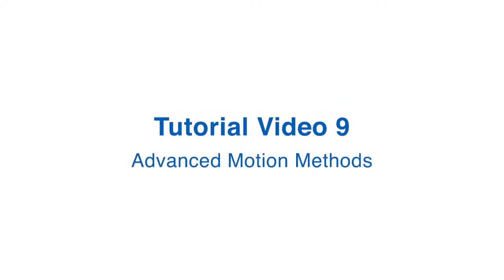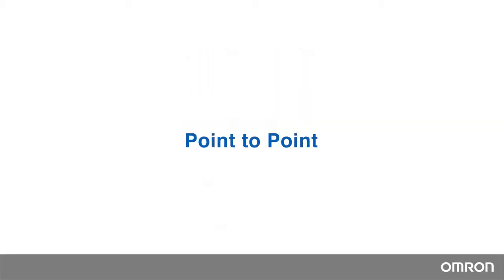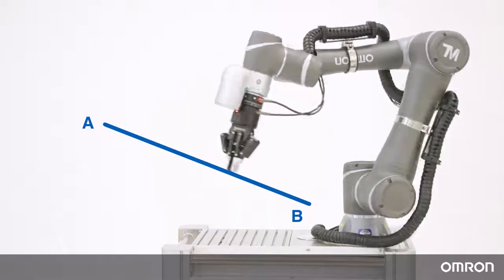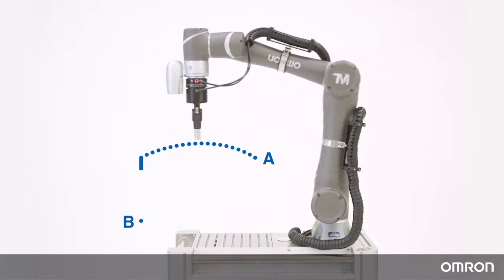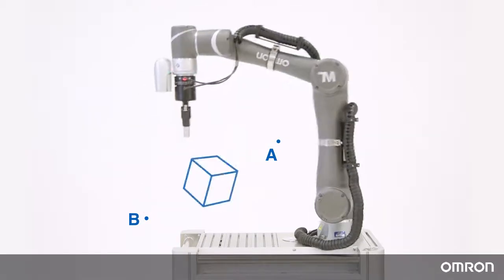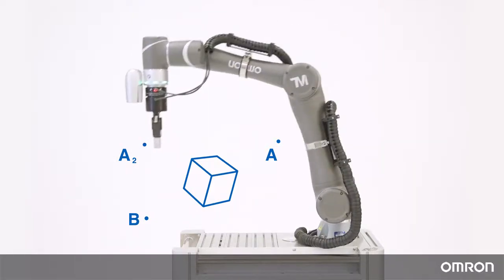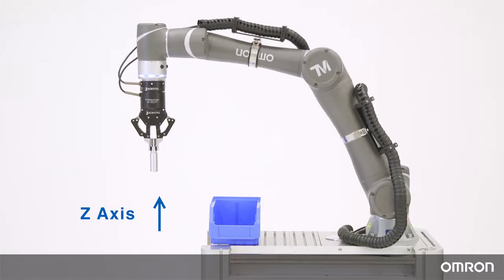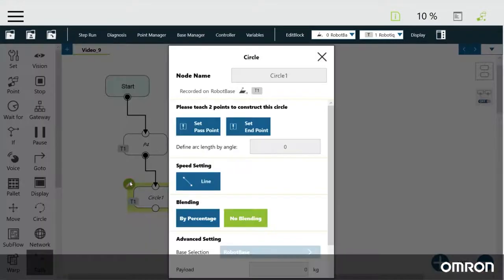Omron TM Tutorial 9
Advanced Motion Methods